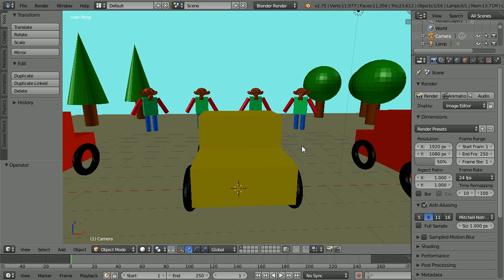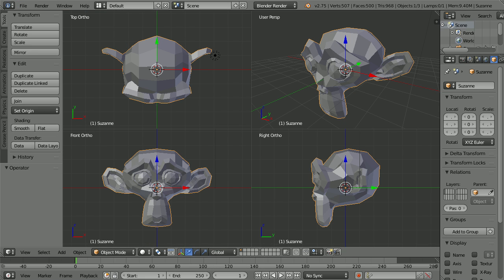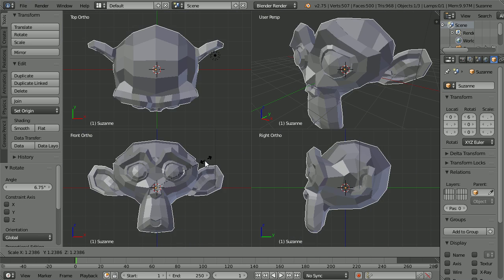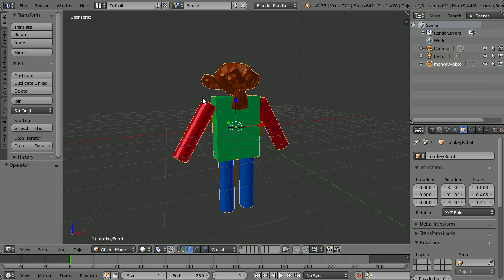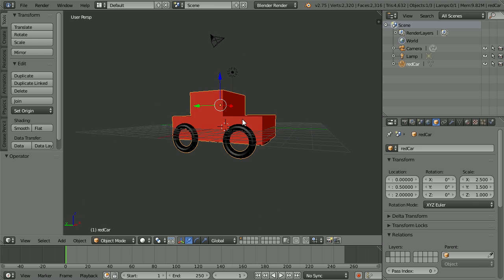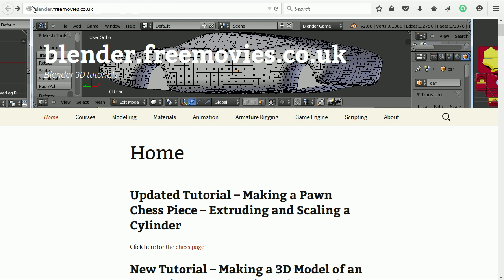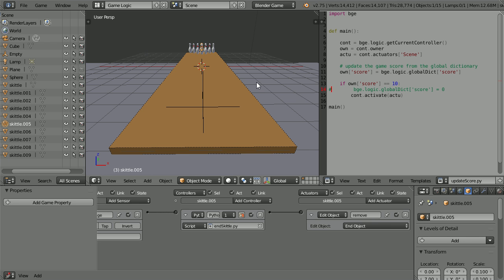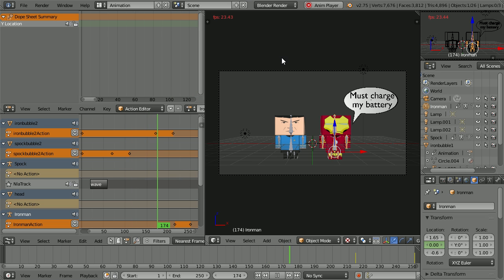Getting Started Course Overview - Free Blender Beginner's Course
The course is for complete beginners and is recommended before doing the other courses at my site.

The aim of the course is to create a 3D scene.

The length of the course is the time it takes to follow the tutorials and create the scene, it is not a race and you will often learn more if you experiment as you go along.

The course is free, if you need to ask a question, post a comment on the relevant YouTube video and hopefully a kind person will respond (it might be me but I am mighty busy).